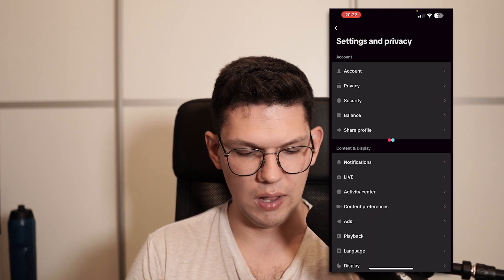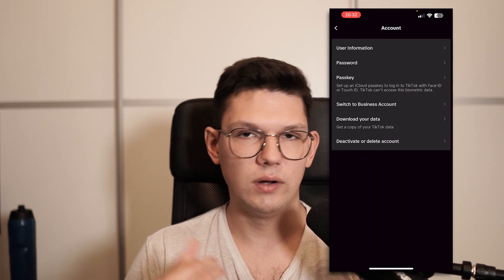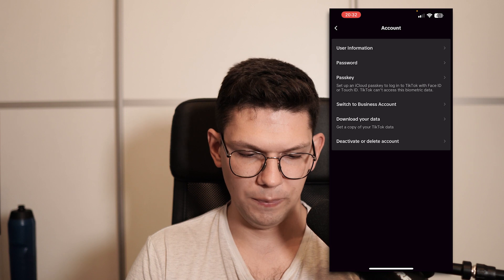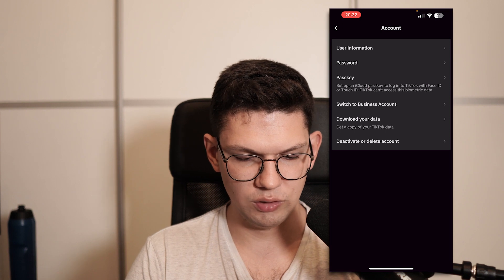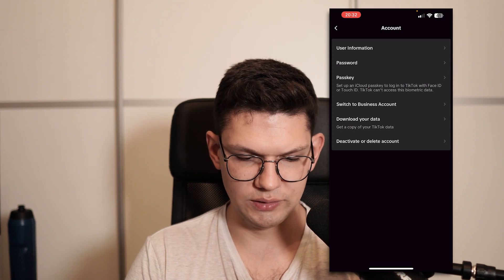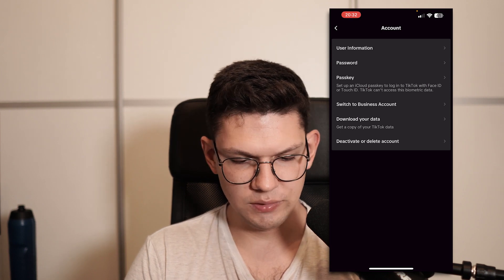How to Add a Password/Passkeys on TikTok- Full Guide (latest update)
Learn exactly how to add passkeys to your tiktok account